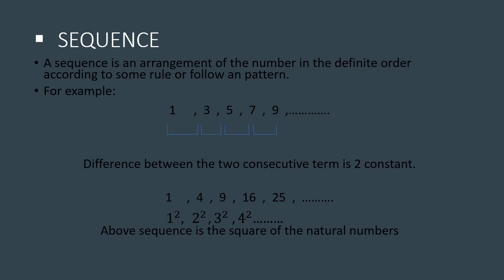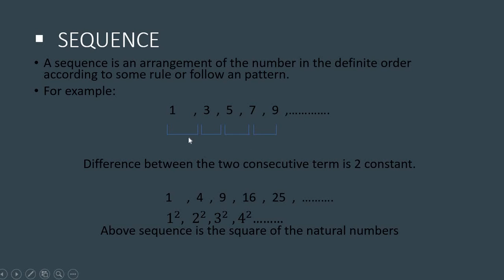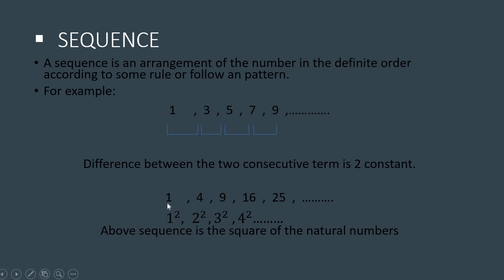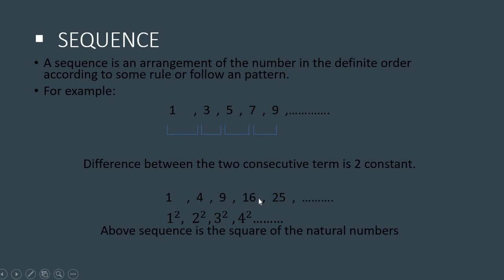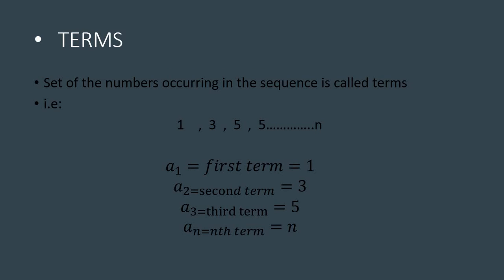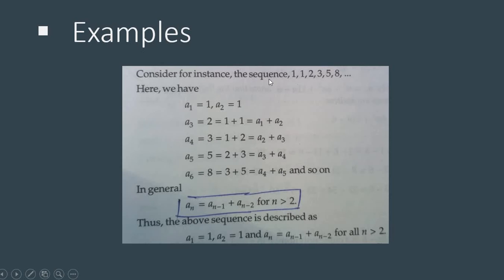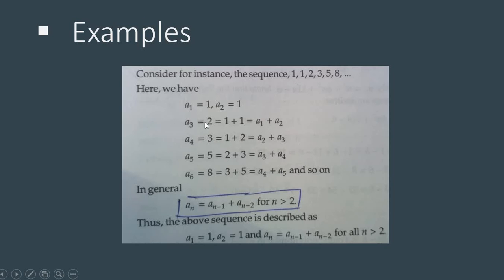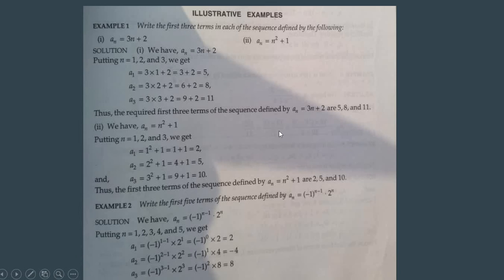SEQUENCES | ARITHMETIC PROGRESSION | CLASS 10 | MATHEMATICS | CBSE| Intellify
Learn about sequences from the chapter arithmetic progression. Visit channel playlist to gather more information.